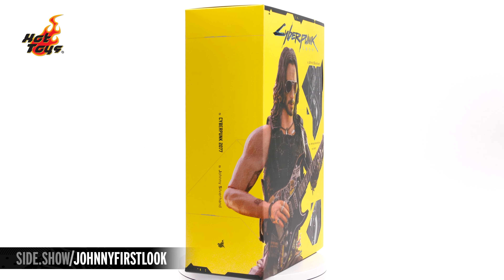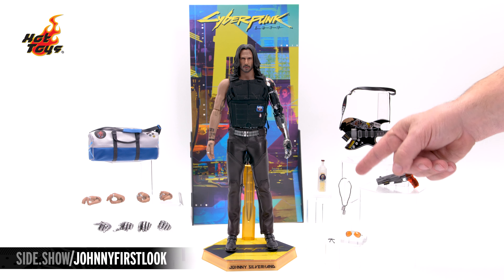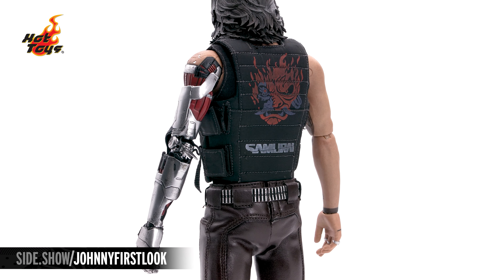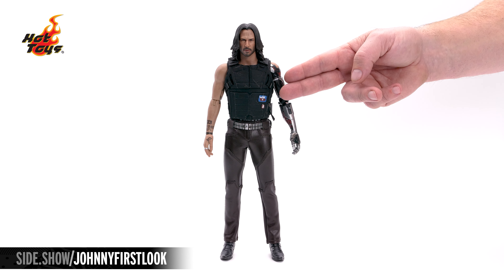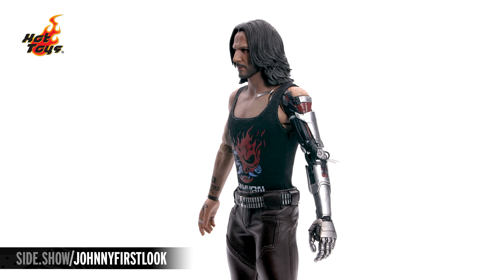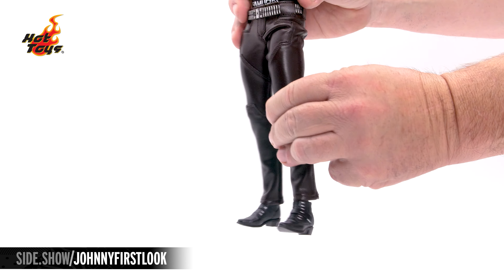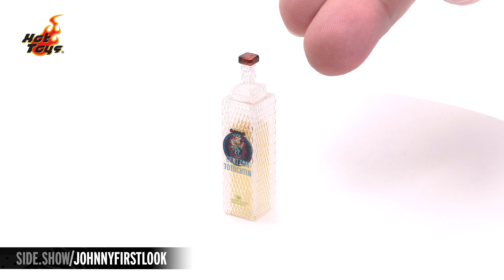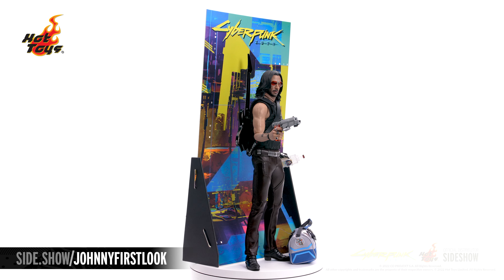Hot Toys Johnny Silverhand Cyberpunk 2077 Figure Unboxing | First Look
Sideshow Collectibles and Hot Toys present the Hot Toys Johnny Silverhand Cyberpunk 2077 Figure Unboxing. Here is the FIRST LOOK at the unboxing and review experience for all Johnny Silverhand and Cyberpunk 2077 fans!

Sideshow and Hot Toys present the Johnny Silverhand Sixth Scale Collectible Figure from the adventure action Cyberpunk 2077 video game.

Meticulously crafted based on the appearance of Johnny Silverhand’s appearance portrayed by Keanu Reeves in the videogame, the figure features a newly developed head sculpt with excellent workmanship; newly designed figure body with cybernetic arm and tattoos; Johnny’s iconic outfit with fine details with weathering effects; an array of signature weapons and accessories including the Malorian pistol, guitar with strap, duffel bag, a bottle of liquor, sunglasses, interchangeable hands for poses, a figure stand with themed character backdrop for display.

He is breathtaking! Recruit the figure of Johnny Silverhand to build your own city today!

Timestamps
0:00 - Packaging/Contents
1:38 - Figure Sculpt
5:11 - Articulation
7:42 - Accessories
9:51 - Poses